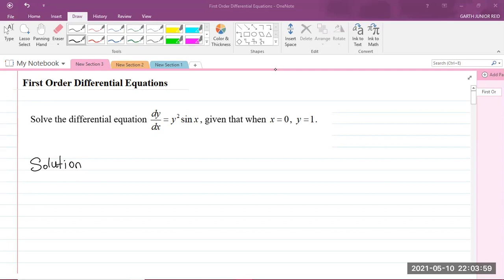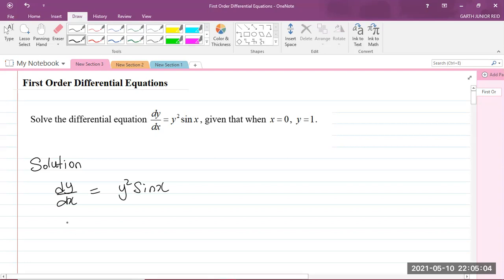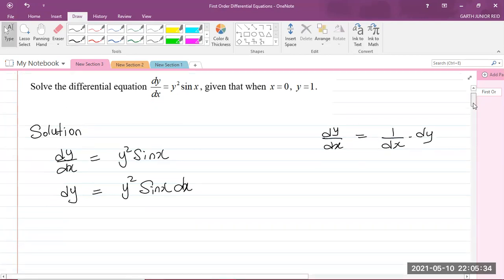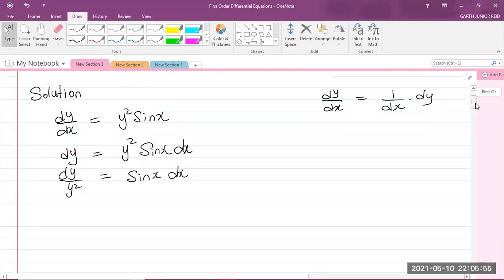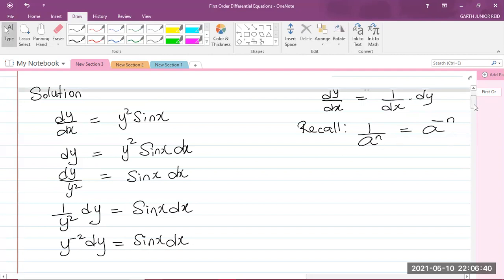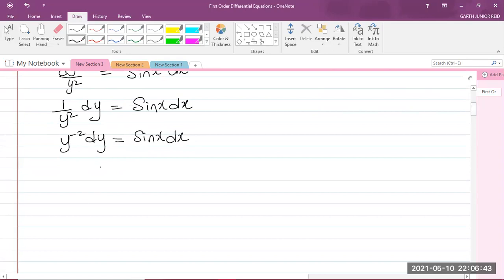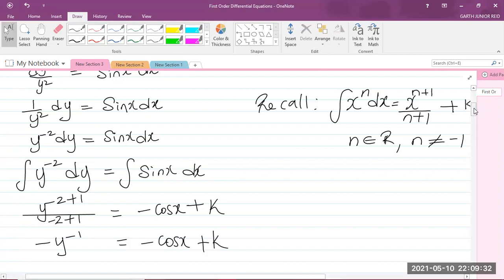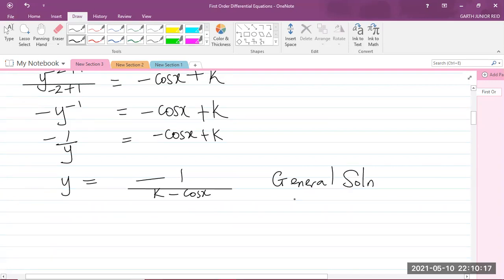CAPE Pure Mathematics Unit 1 - Module 3: Calculus 1 - First Order Differential Equation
Student Ambassador for UTech, Ja explains how to solve a first order differential equation using the method of separation of variables.